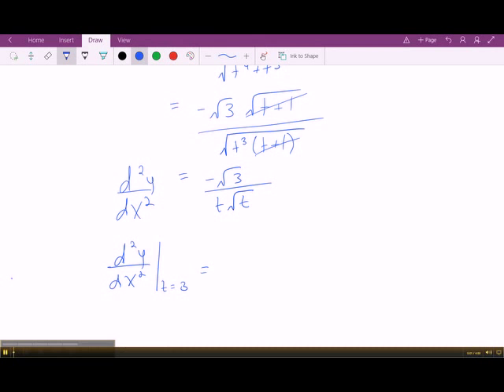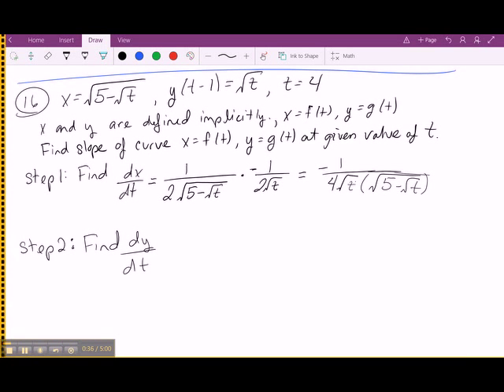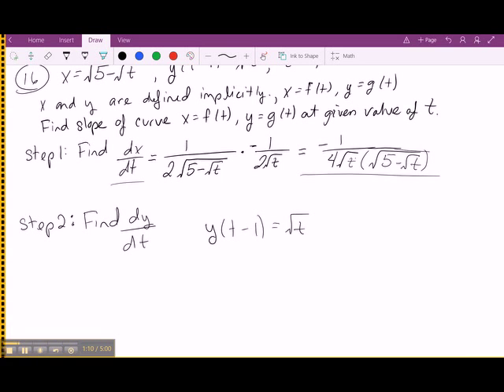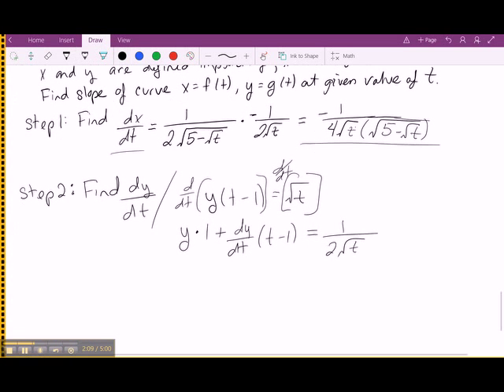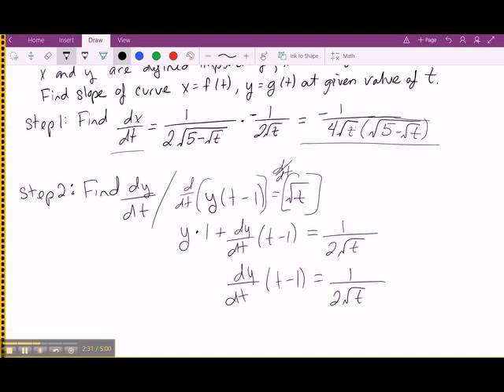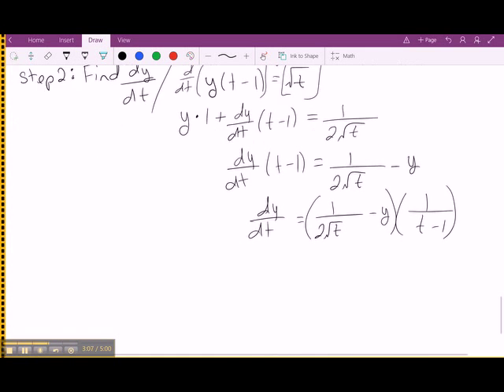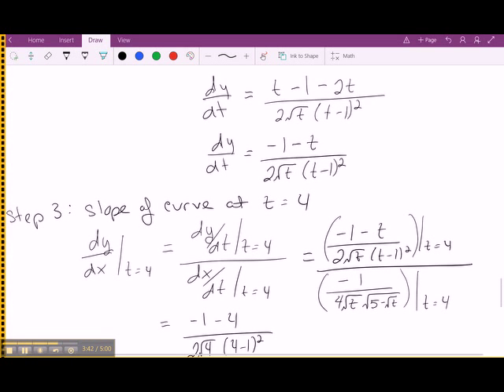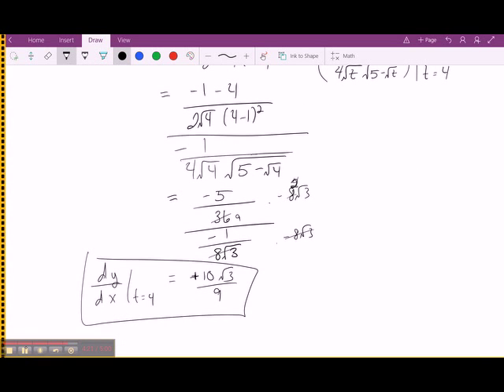s17 calc 3 11 2 p4